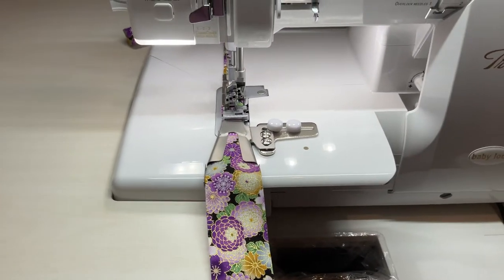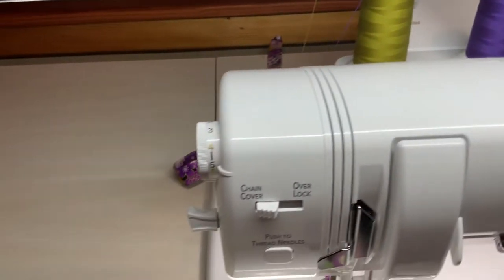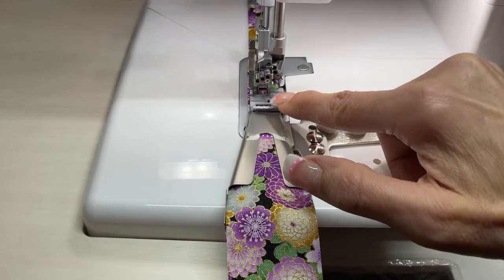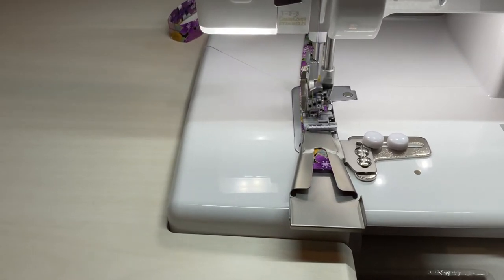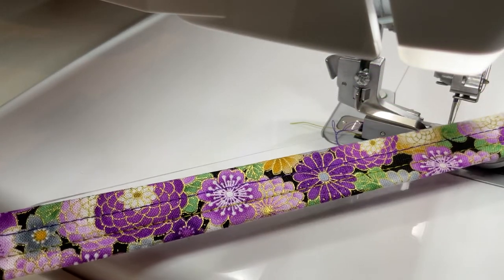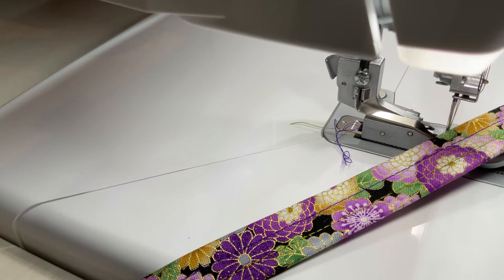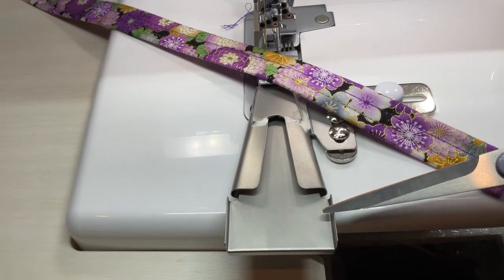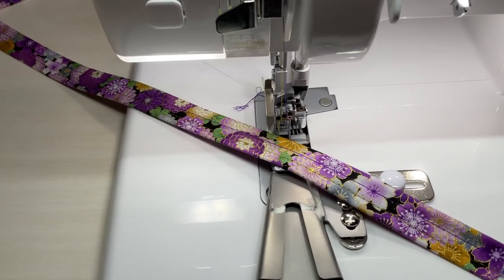Belt Loop Binder on Baby Lock Serger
See how easy it is to make a belt/purse strap with the Belt Loop Binder attachment.